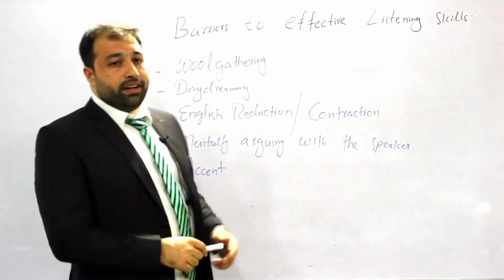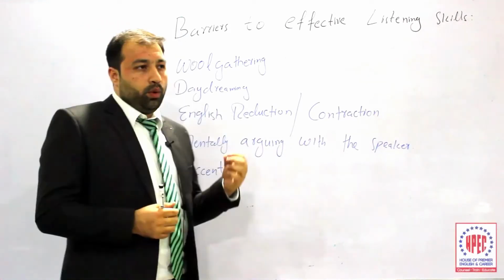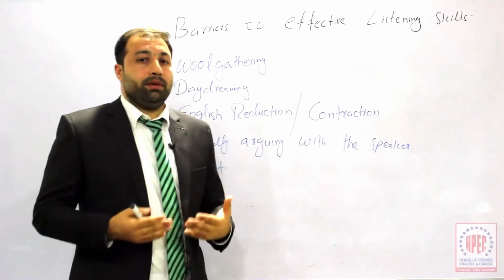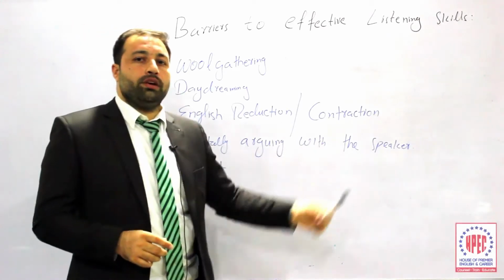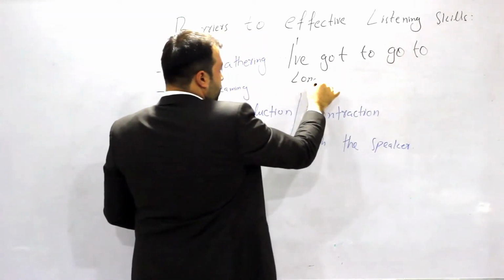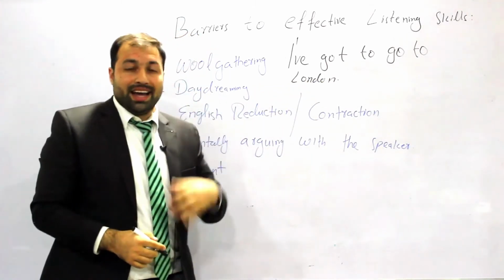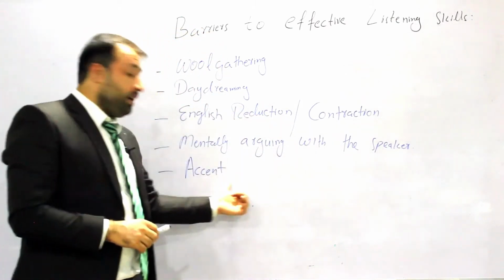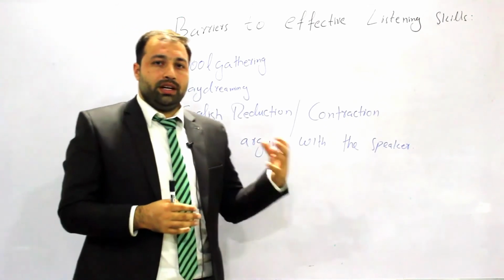How to become a good English Listener?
Watch Mr. Yasir Ahmad and understand the barrier to effective listening skills.